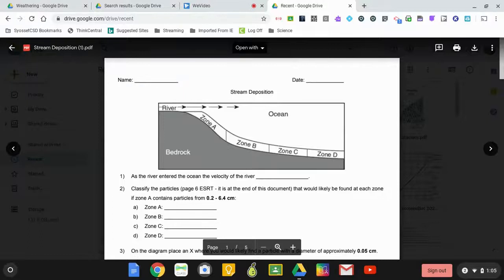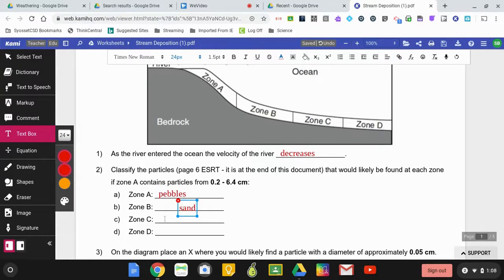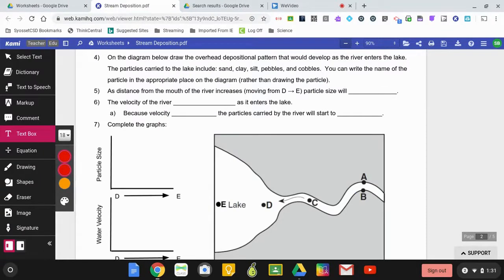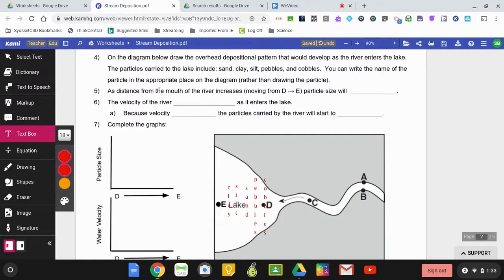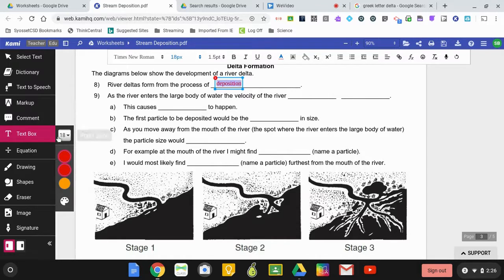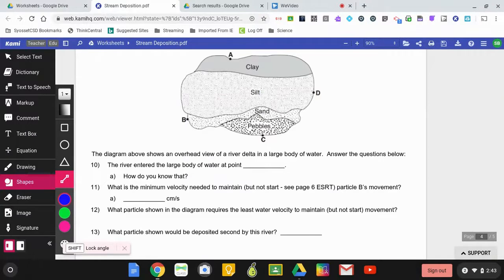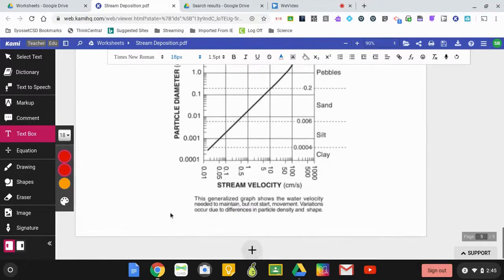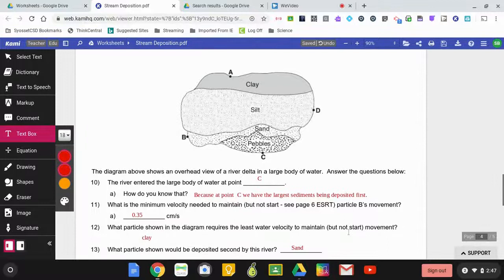Stream Deposition & Delta Formation